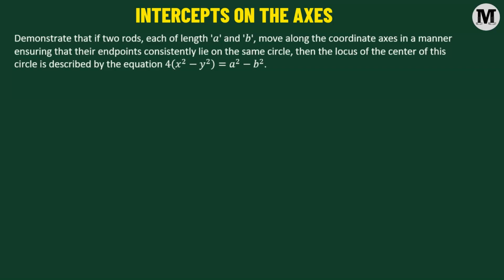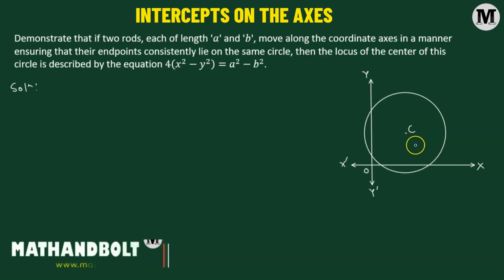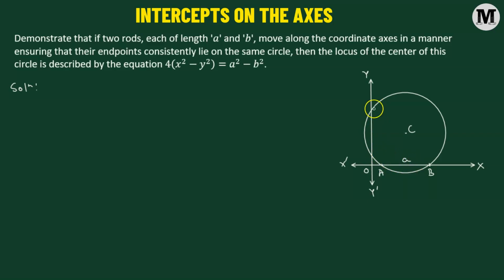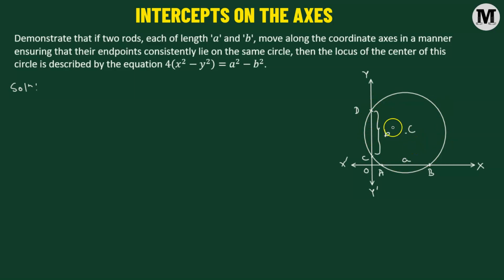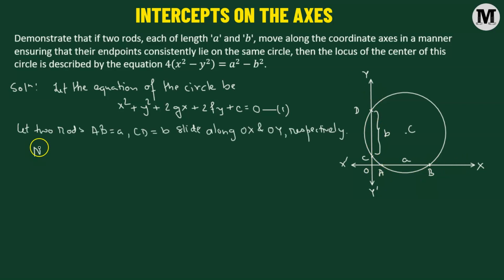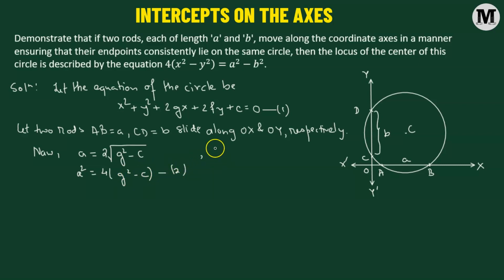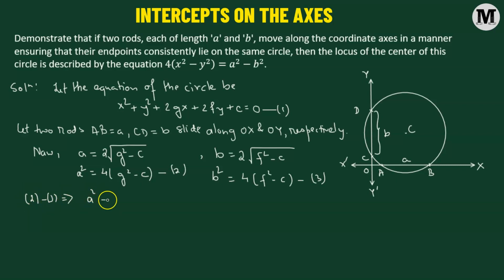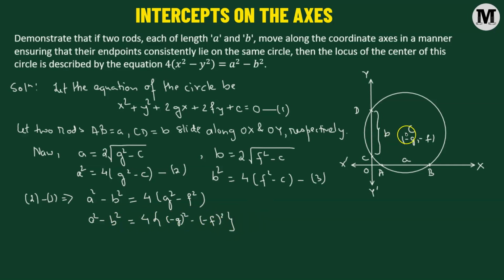7 | Circle | Intercepts On The Axes - Worked Out Problems